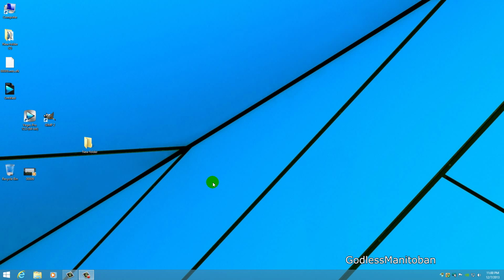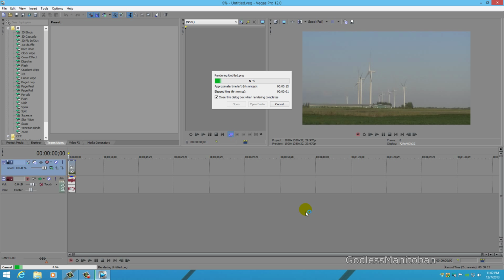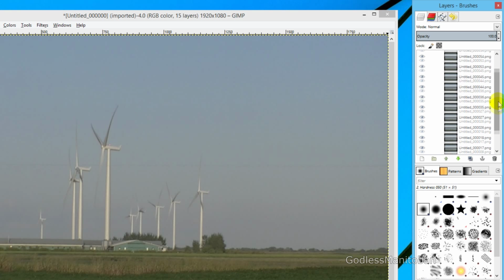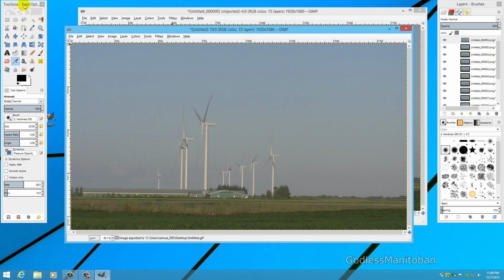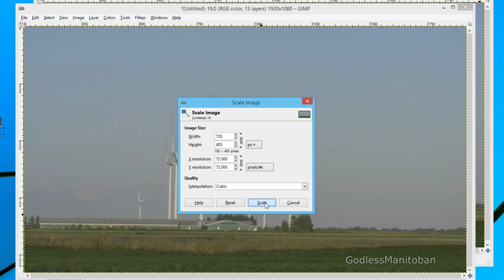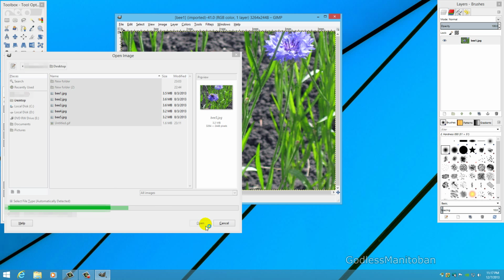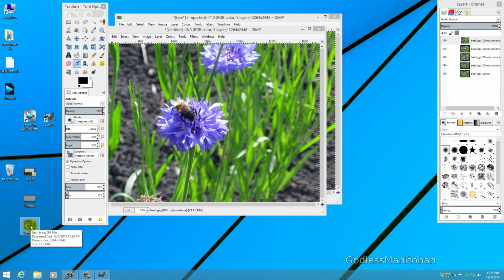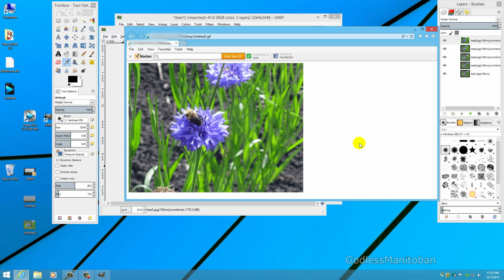Create Animated GIF's from Still Photos or Video Clips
Video Clip: 0:40 Still or Time Lapse Photos: 6:48
This video will show you how to create animated gifs from still photos/time-lapse photos and video clips. Remember the image size and amount of layers are a factor in the file size. So if you plan to upload the animated gif to tumblr or a similar site keep in mind the file size limit.